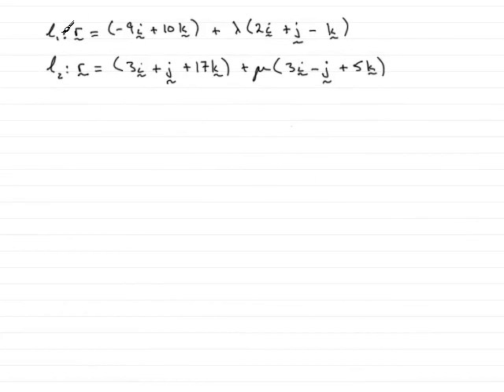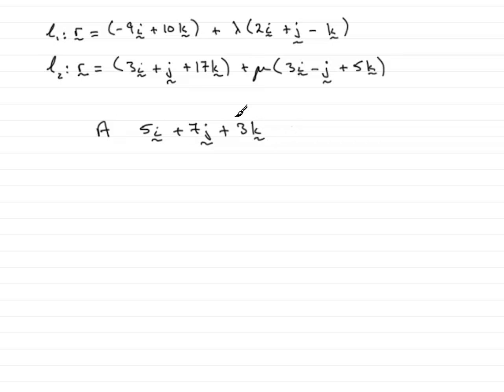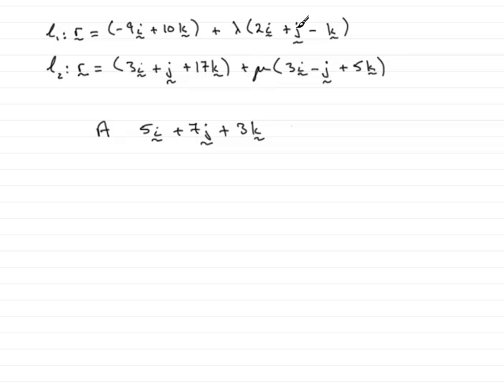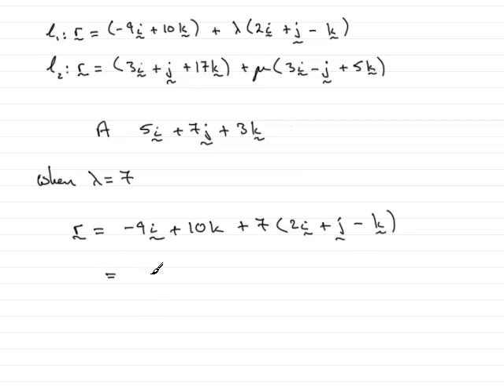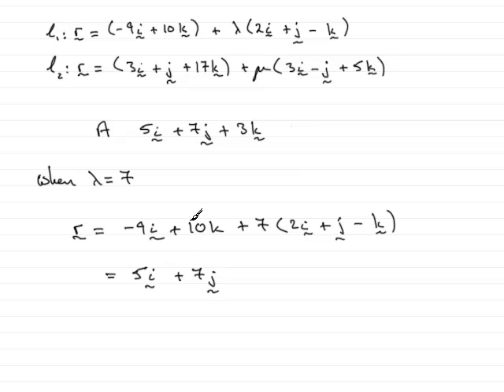A-Level Maths Edexcel C4 June 2008 Q6c ExamSolutions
This question is on proving that a point lies on a line in vector form. To see this and other questions goto ExamSolutions